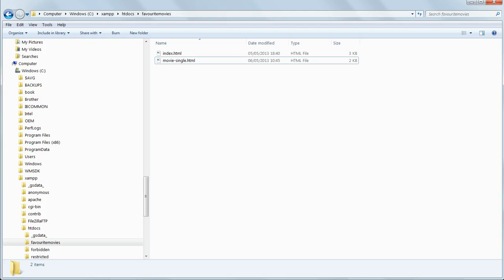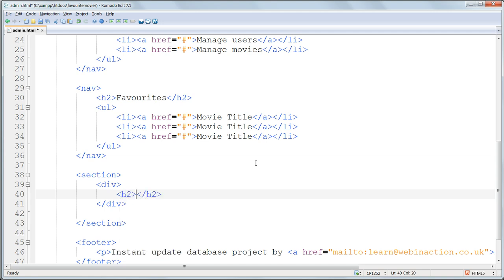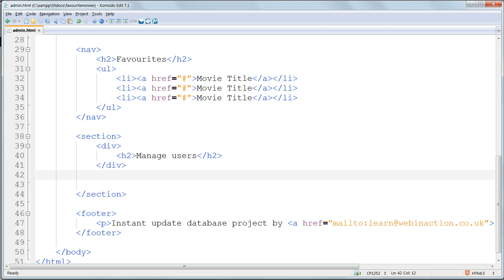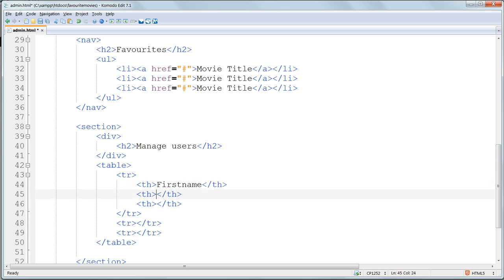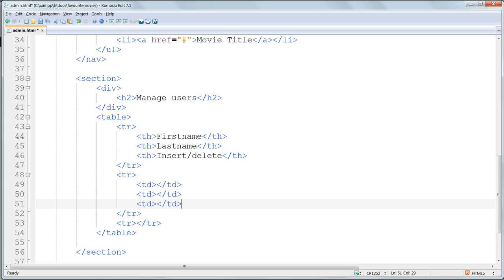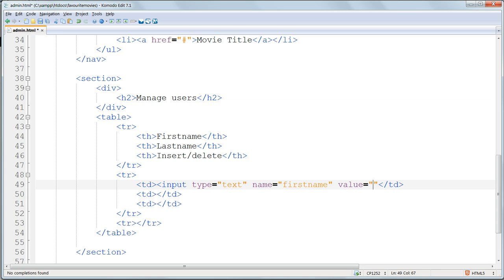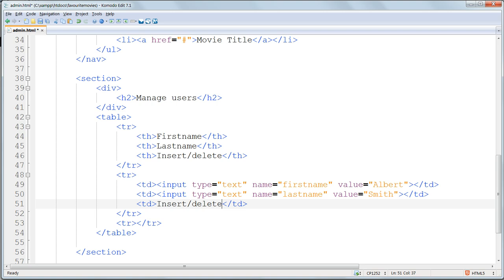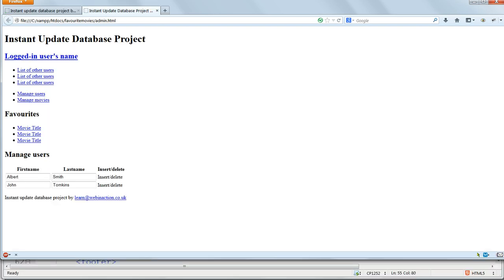The Ultimate Web Development Course 04-04: Bare bones HTML (3)